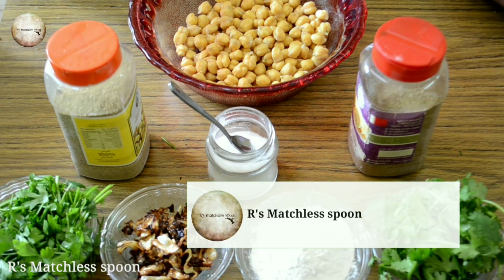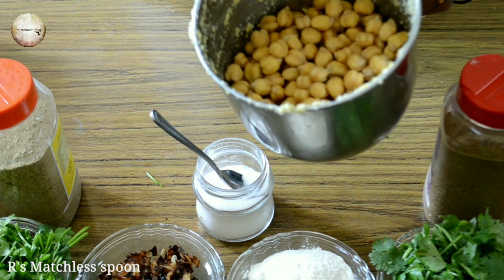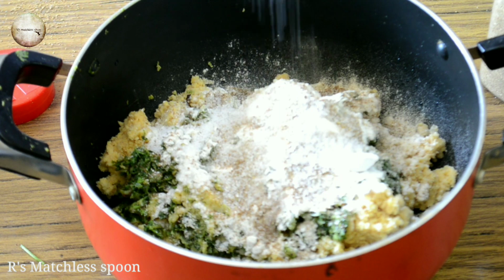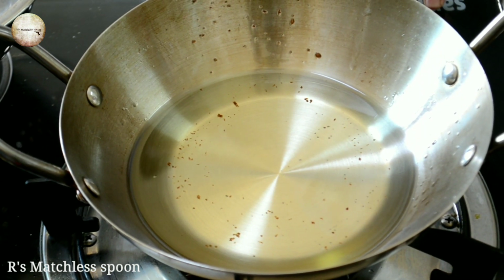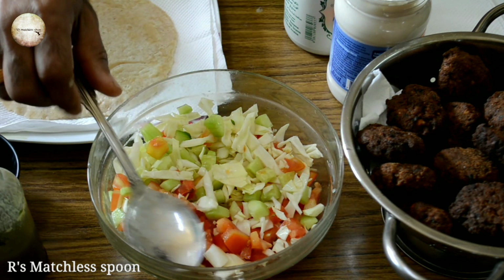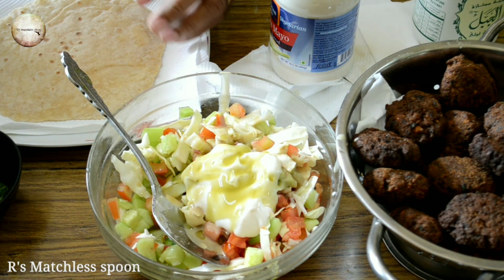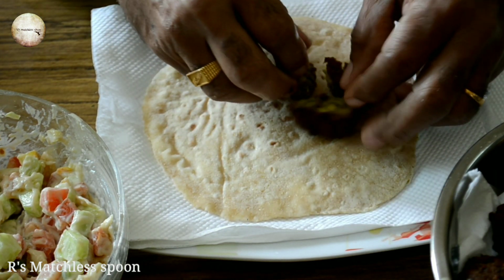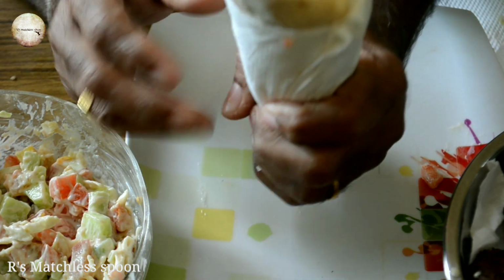How to Make Falafel | Thamiya | Crispy Chickpea Fritters | Fried Garbanzo bean | Recipe 13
Ingredients
chickpeas - 1/2 cup
parsley leaves
 fried cabbage
all purpose flour (maida)
coriander leaves
cumin powder
coriander powder
salt as required
baking soda